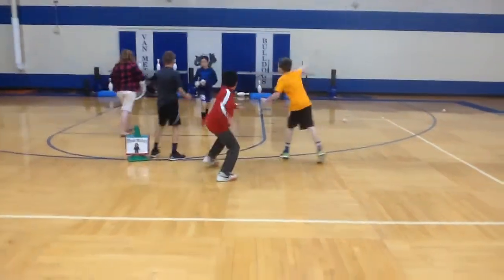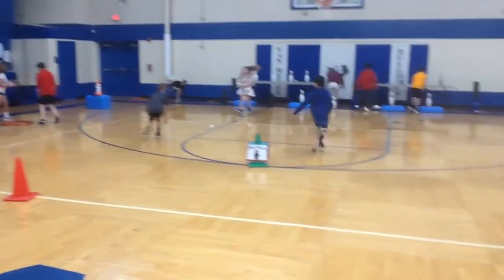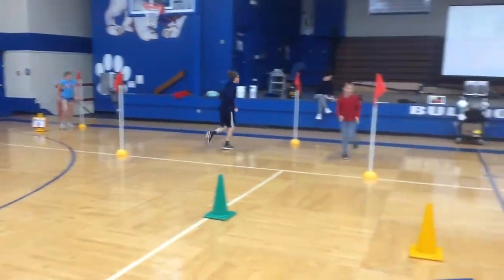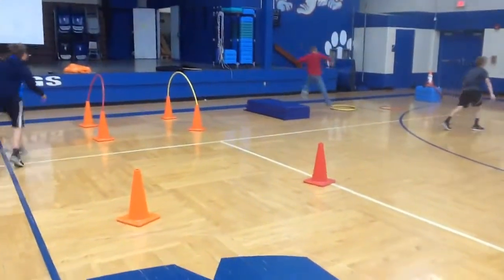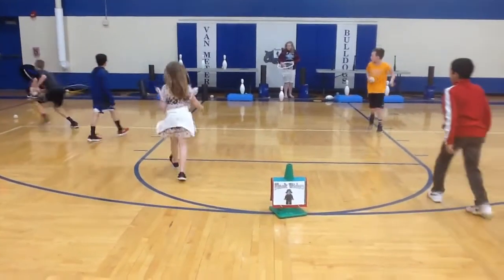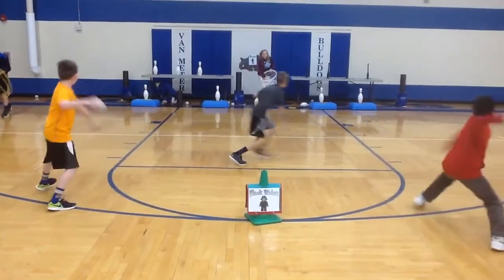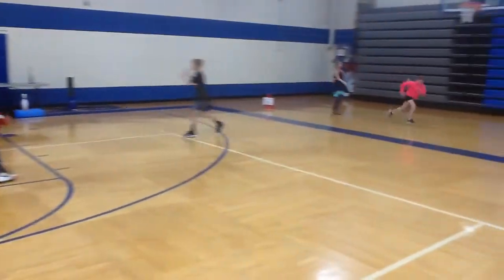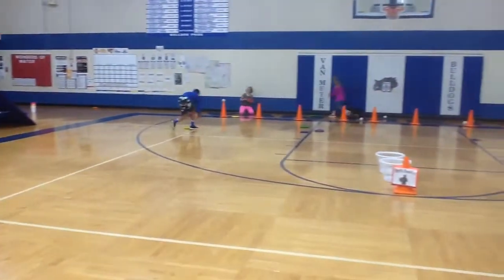Van Meter Elem PE (Skills of Superheroes)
Station descriptions in video. 2:30/:30, 4 stations. Focusing around SHAPE St. 4.